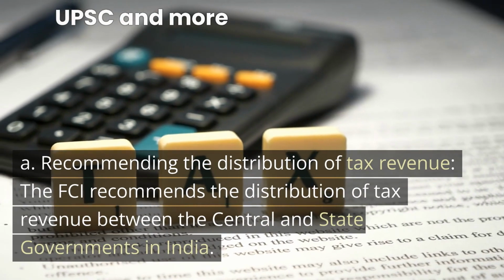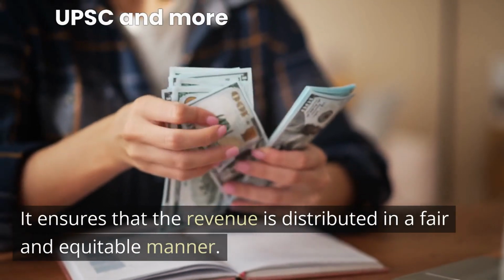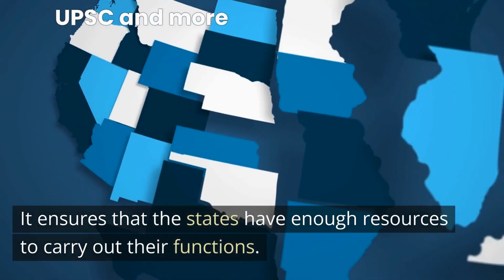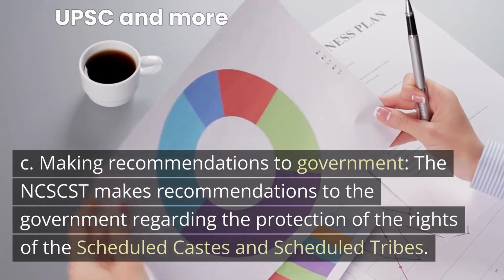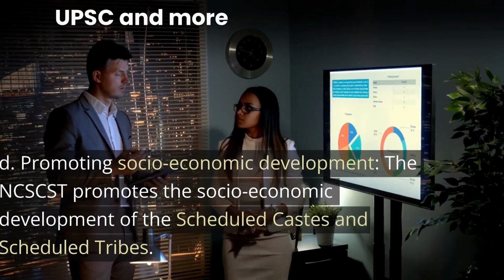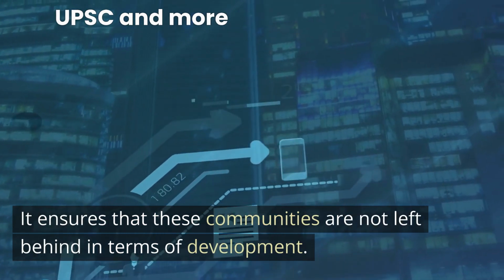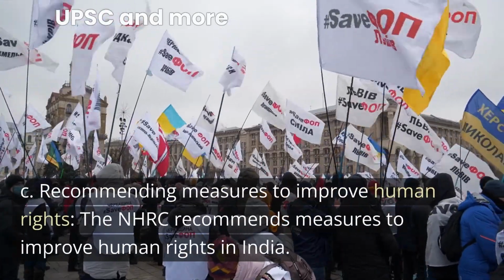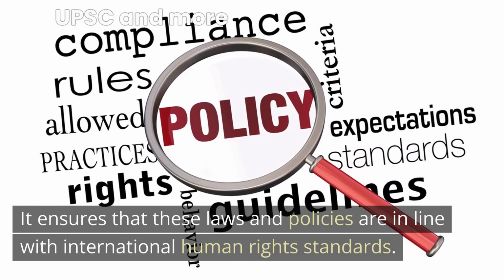Democracy, Rights, and Development: The Role of Constitutional Bodies in India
In this video, we delve into the important constitutional bodies in India and their roles in ensuring fair governance, protecting rights, and promoting development. We explore the Election Commission, Finance Commission, National Commission for Scheduled Castes and Scheduled Tribes, and National Human Rights Commission. Join us to learn how these bodies function, their impact on the governance of India, and the importance of upholding the Constitution.